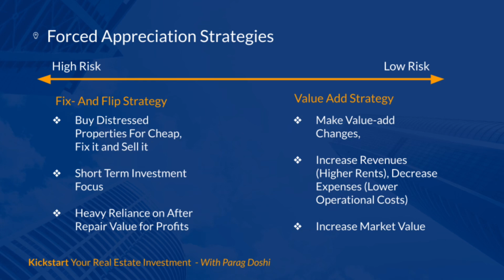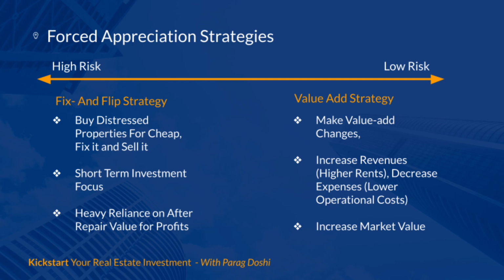Episode 4: Real Estate Appreciation Strategies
This is episode four of @KickStartYourREI  channel. In this episode I talk about different strategies to create appreciation for your real estate assets so that it can generate wealth for you.

Video segments:

0:40 - Market based appreciation
2:29 - Force appreciation strategy
4:40 - Value Add appreciation strategy